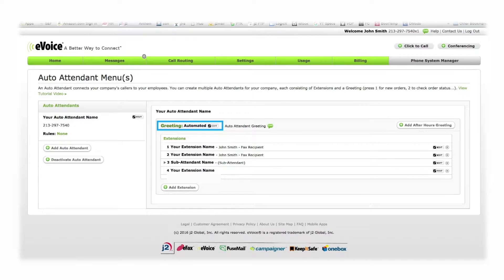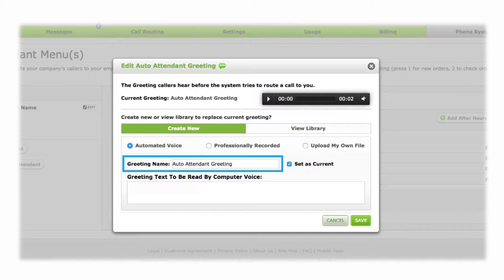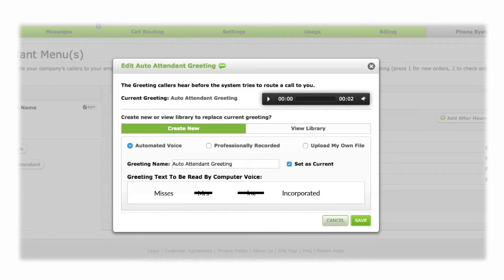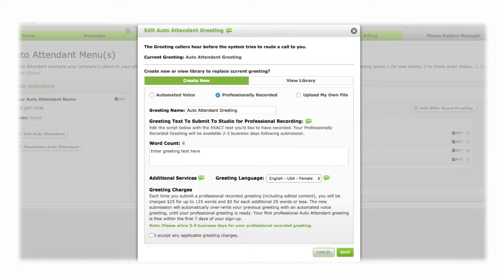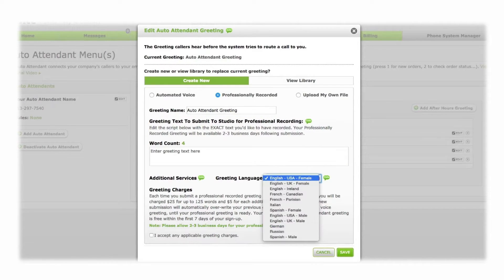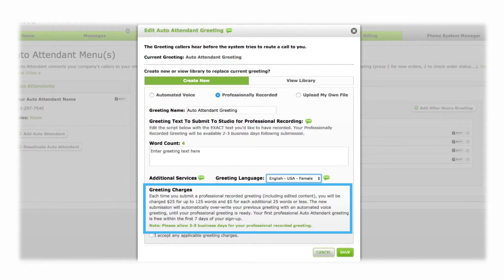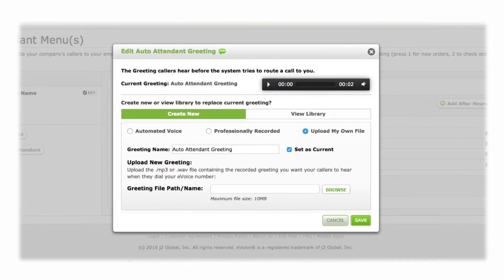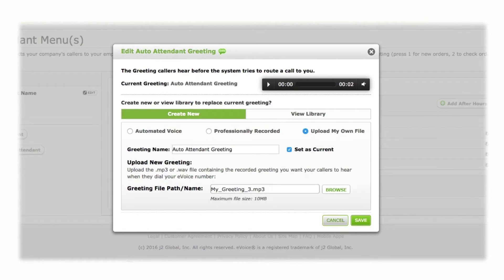How To Add a Greeting to Your eVoice Auto Attendant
The eVoice Auto Attendant is an automated receptionist that allows you to direct your calls to extensions, voicemail inboxes, or outside numbers. Adding a professional greeting that callers will hear after dialing your virtual phone number is simple - watch this video to learn how.